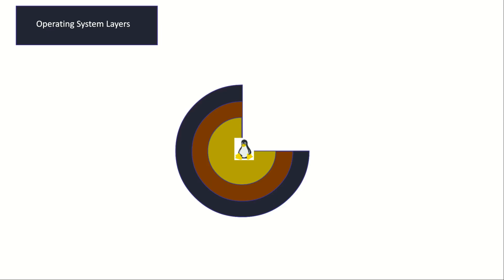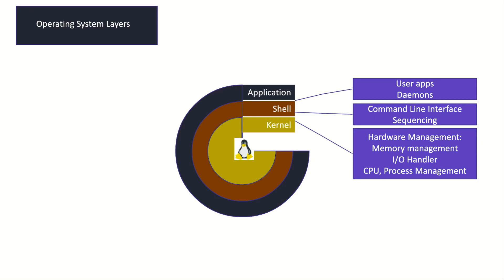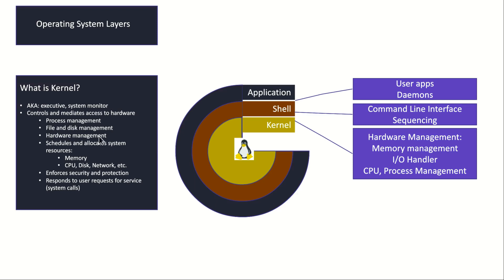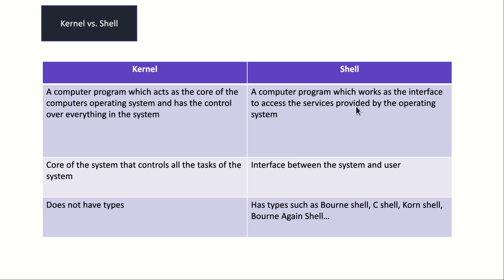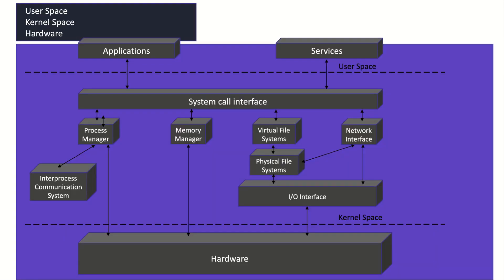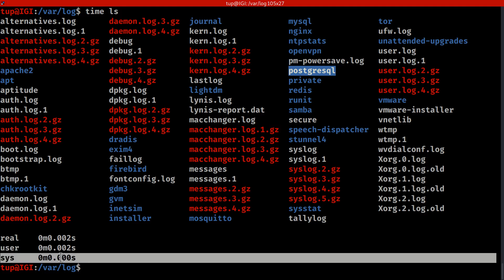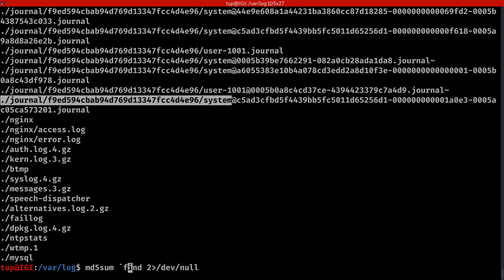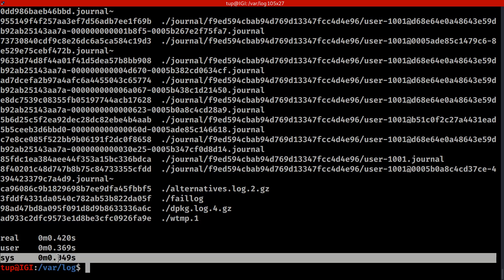The difference between kernel and shell in Linux explained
Recommended book for this topic:

Understanding the LINUX Kernel: From I/O Ports to Process Management

Equipment used to create this course:

Pro Camera
Work table
Gaming chair
Docking station
Windows Computer